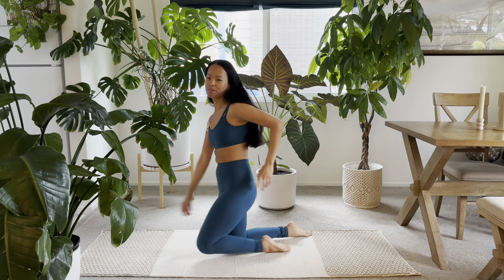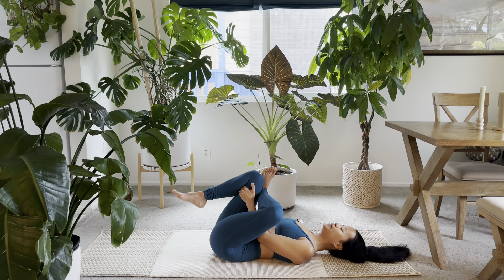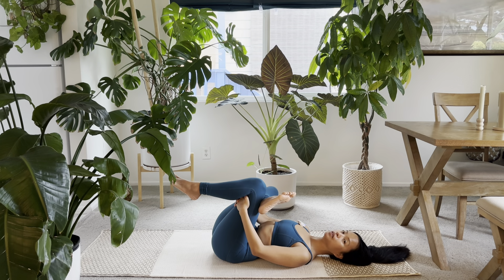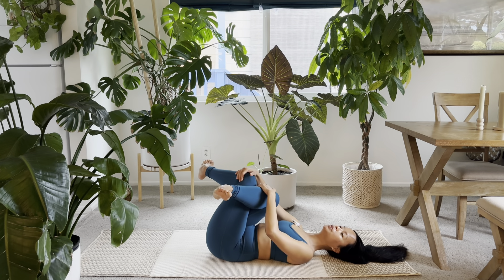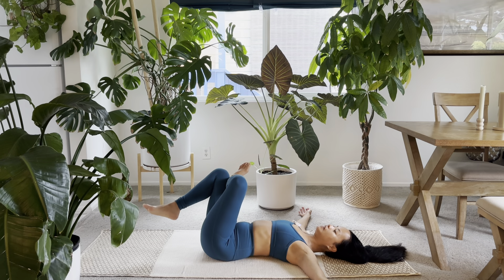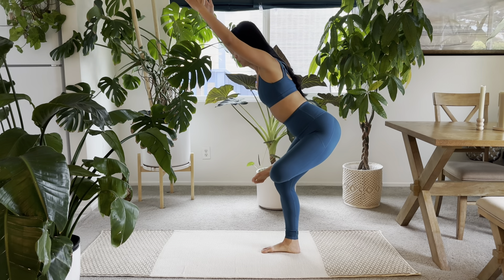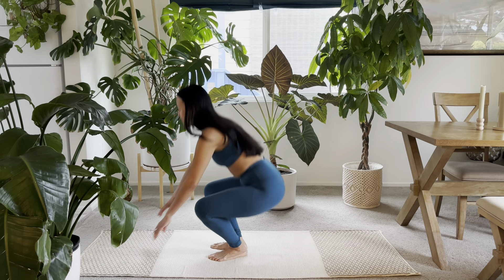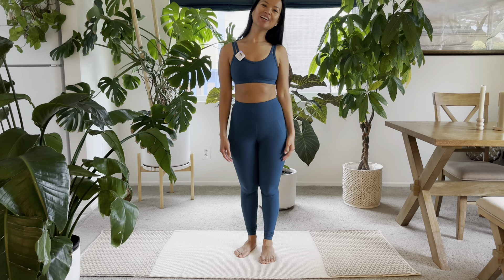10 Minute Glute and Hip Stretches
The outer hip and glute stretches you need after strength training, running, and sitting for long hours.

If you practiced with me until the end of the video, please fill out this form so I can learn more about you!

Share how you feel after class in the comments below!

Take my yoga class live via Zoom on Wednesdays at 12PM PST.

Links

❥ Oko Living - Natural, organic, and non-toxic yoga mats and props

❥ Everyday Yoga - Everything you need for your yoga practice and lifestyle

❥ OSEA Malibu - Clean, vegan skincare and bodycare

❥ Vegamour - Holistic hair care